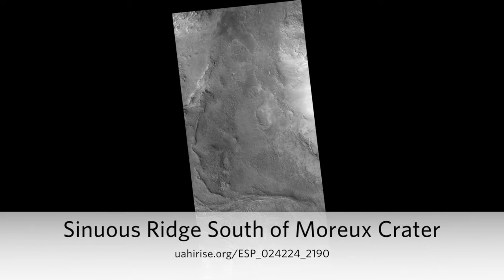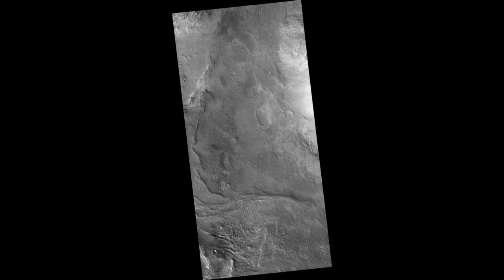A Sinuous Ridge South of Moreux Crater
This observation shows a sinuous ridge that may be an inverted stream. (Audio by Tre Gibbs. Enhanced color images are 1 km across.)